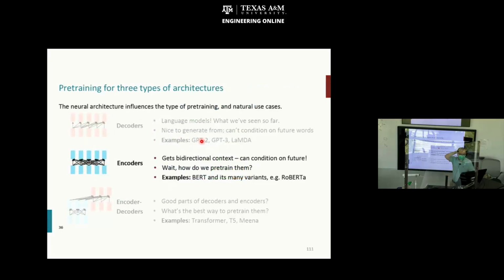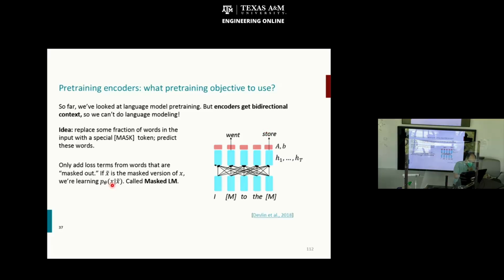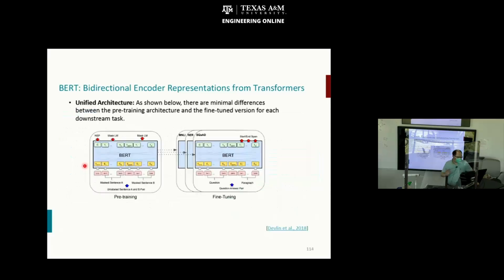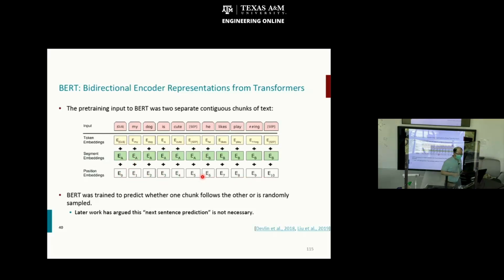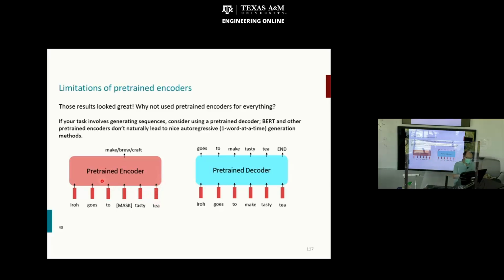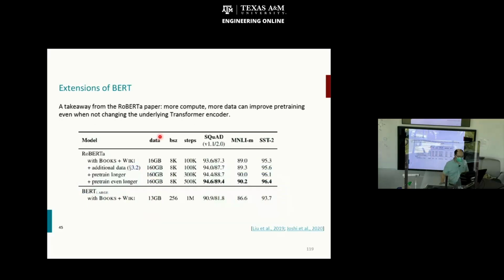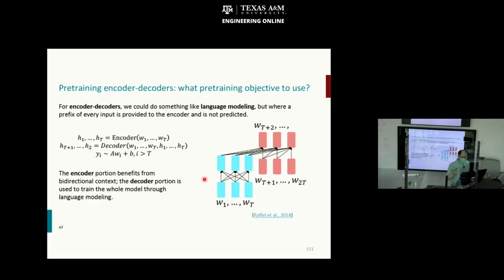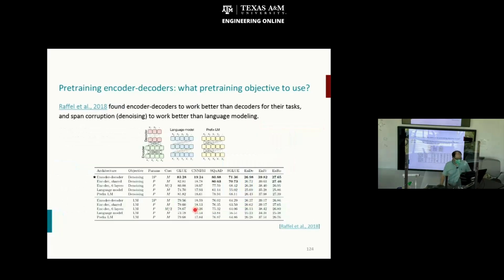From Bioinformatics to AI: 23.2 Pretraining Language Models (Part 2)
Synopsis:  To train a language model for specific downstream tasks, relevant labeled data are often rare compared to the model size.  The good news is that there are massive unlabeled data that can help initialize model parameters and improve model performances.  But the question is: how to pre-train language models?  For instance, what losses?  How does the answer depend on the language model architecture, such as decoder-only models such as GPT (part 1), encoder-only models such as BERT (part 2),  and encoder-decoder models such as T5 (part 2)?